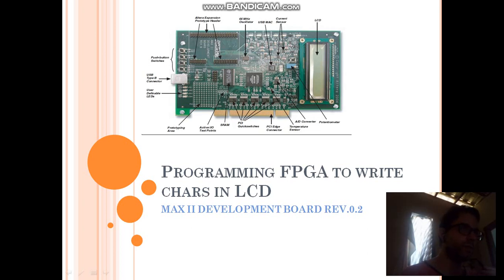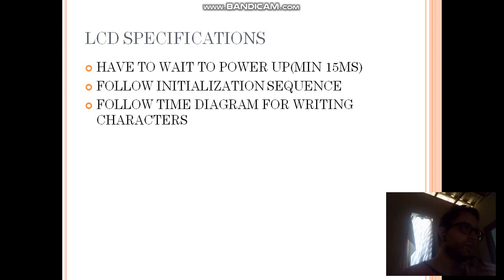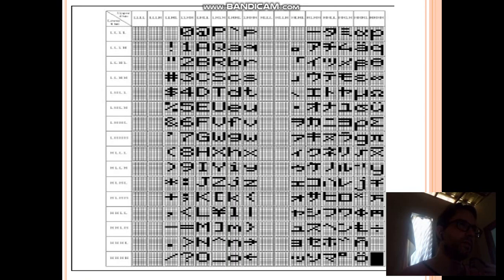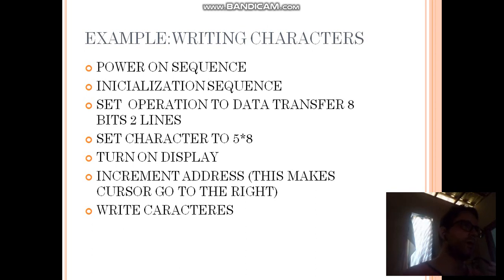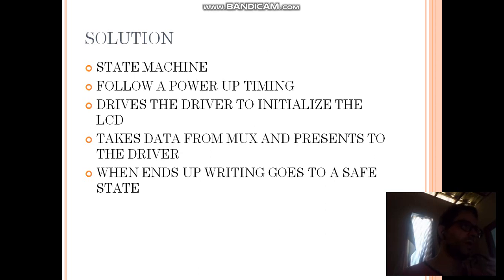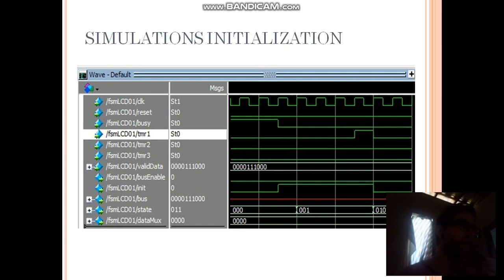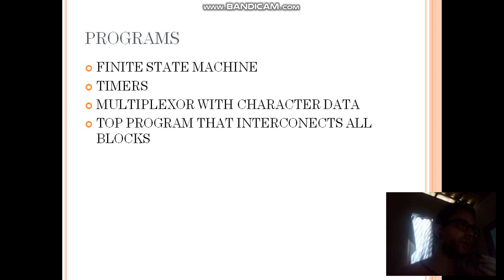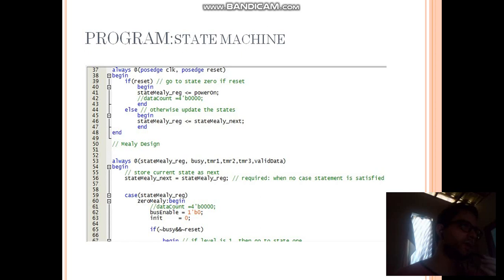Writing characters on a Max II development board FPGA's LCD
Writing characters explanation on a FPGA MAX II altera using quartus to program and simulate